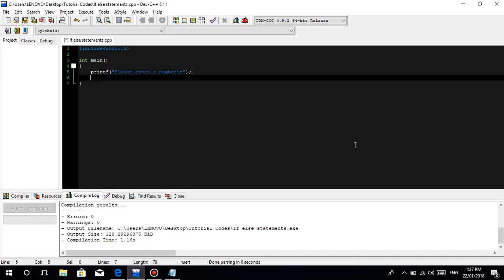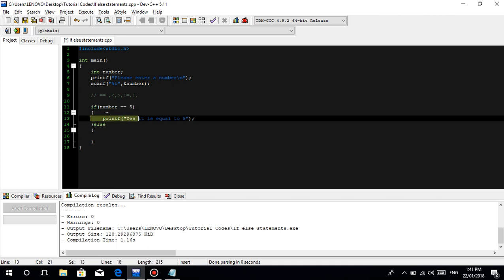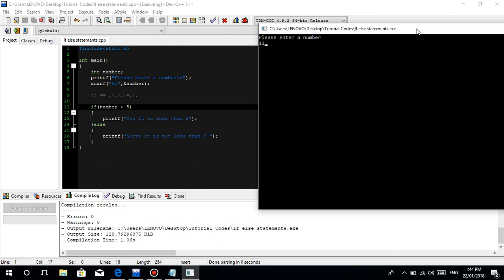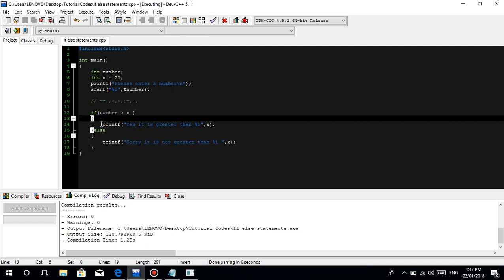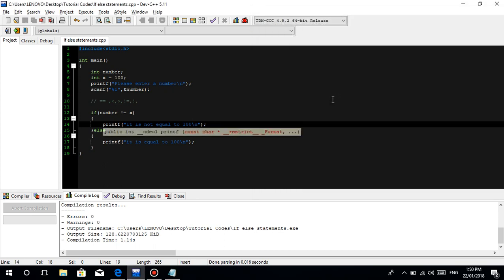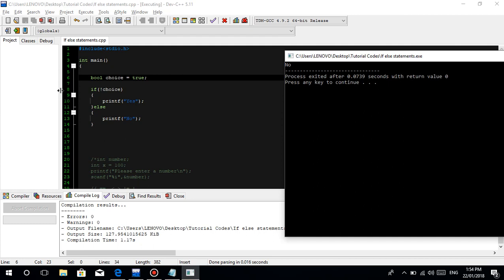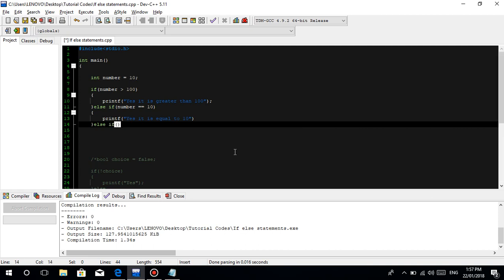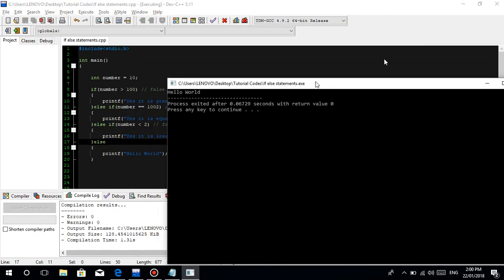C Programming Tutorial (TAGALOG VERSION) - #7 If else Statement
In this video tutorial po tatalakayin natin ang tungkol sa If else Statement :)

Enjoy po :)